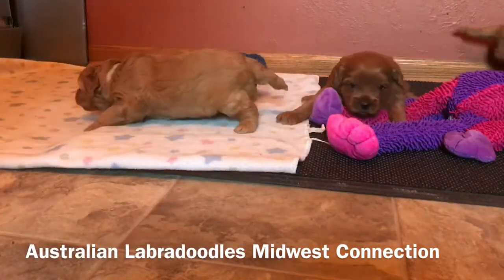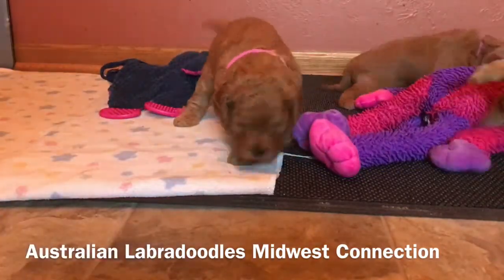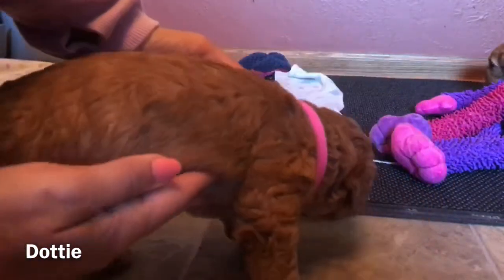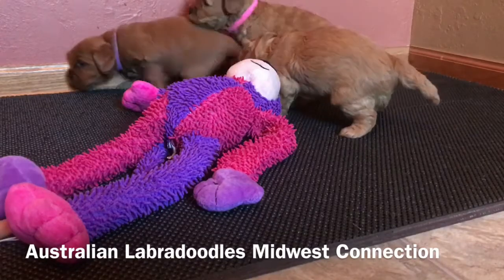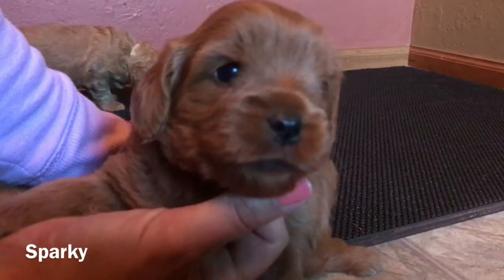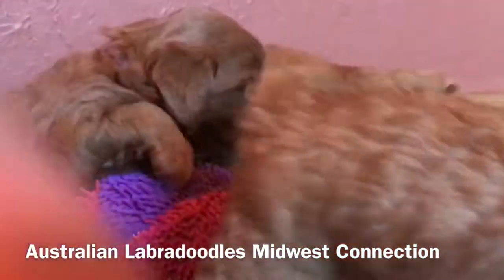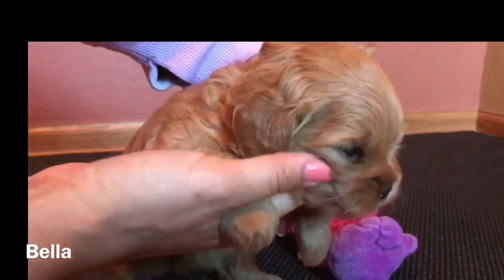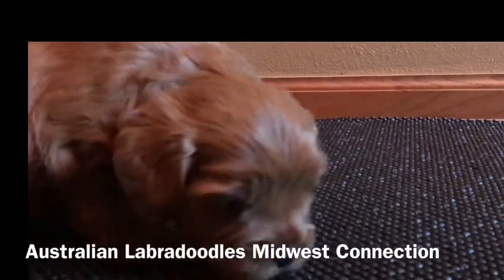Ruby's 3 Pups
Australian Labradoodles Midwest Connection Puppies